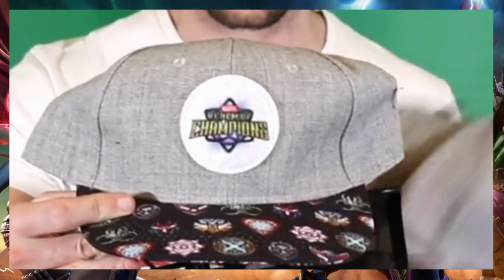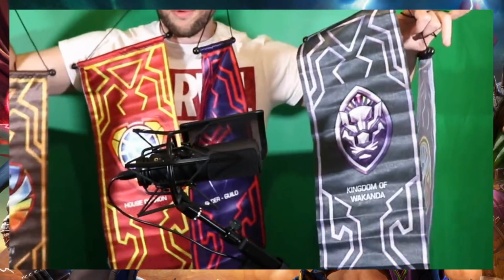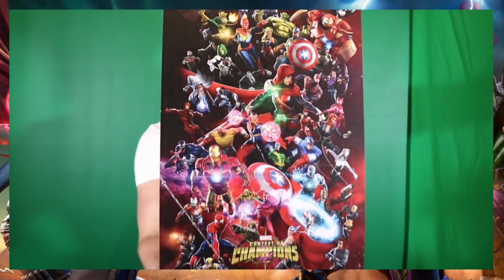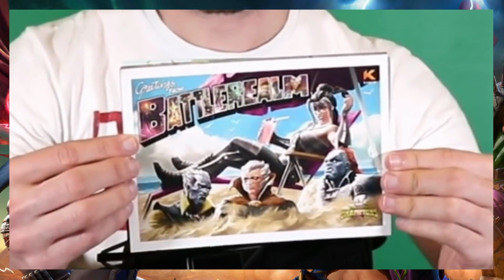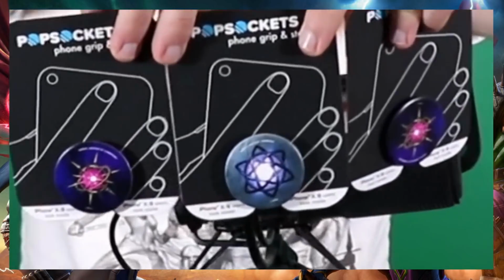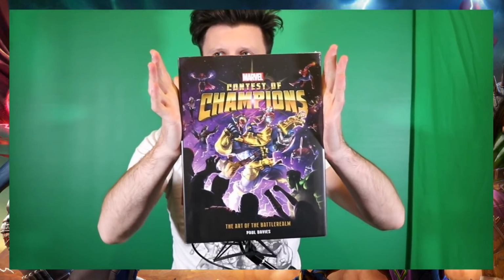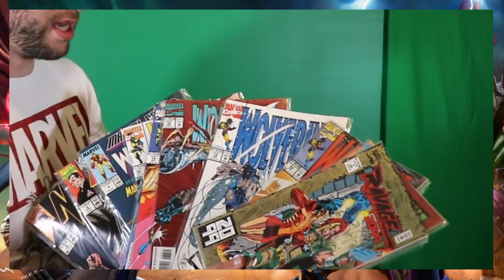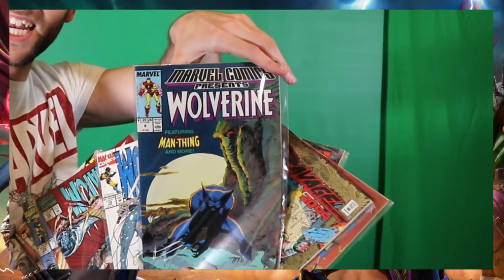The Free Swag I Got From Kabam's Booth and More | Marvel Contest of Champions + NYCC 2019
In This Video: I show you all the swag i picked up from NYCC from the Kabam Booth and More.

Thank you to all current members and patreons

This Channel covers various games like MCOC and its best champions etc